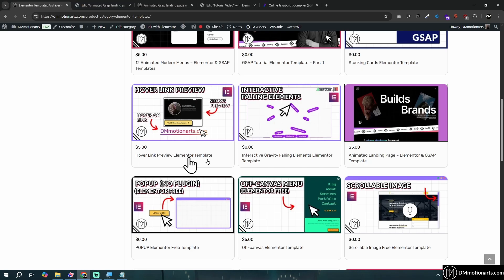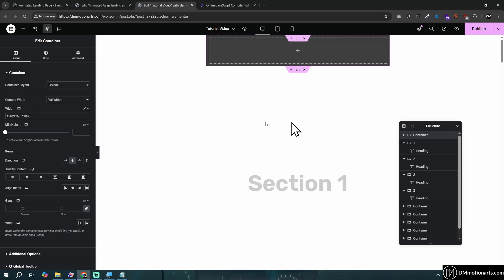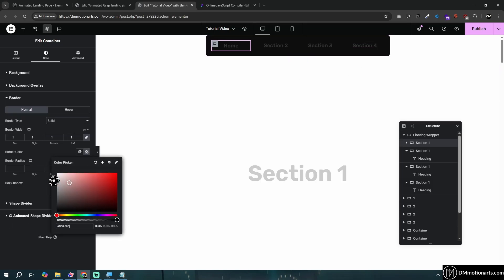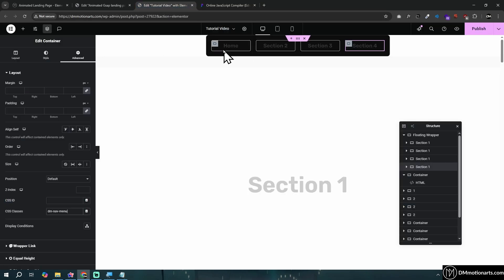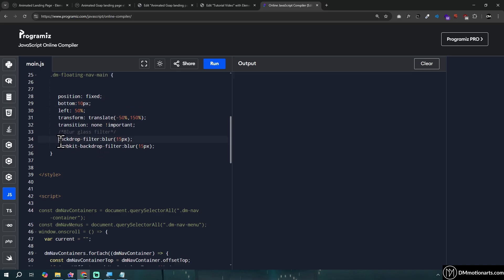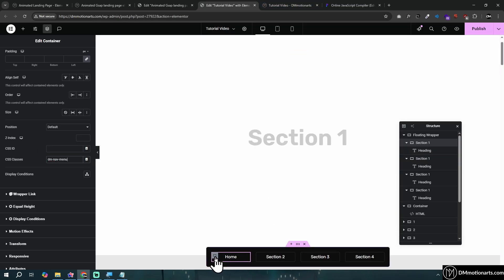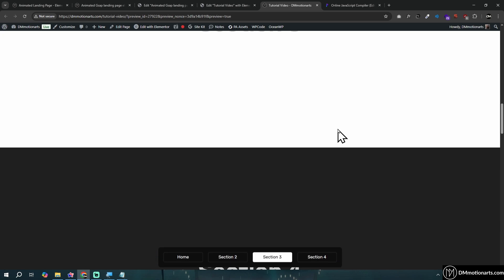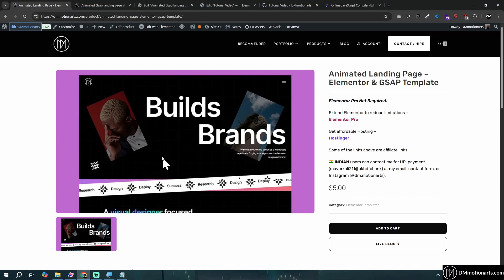Auto Highlight Menu on Section Scroll - Elementor and GSAP Tutorial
In this tutorial, we will learn to auto highlight when scrolling to section with Elementor and GSAP.

Important Links -